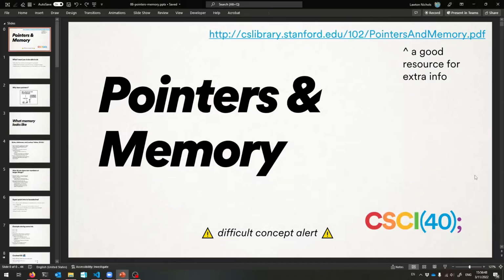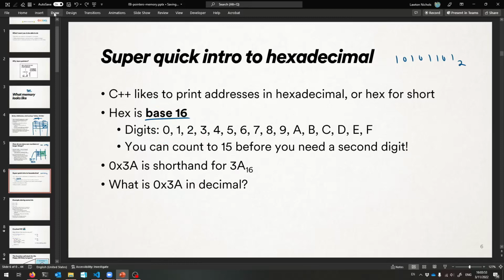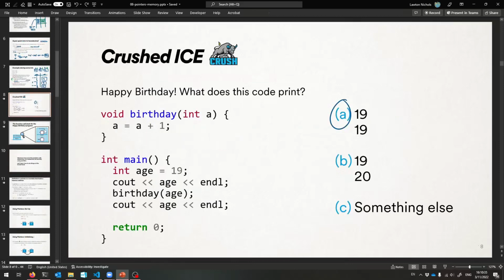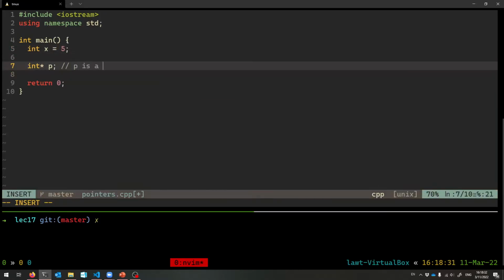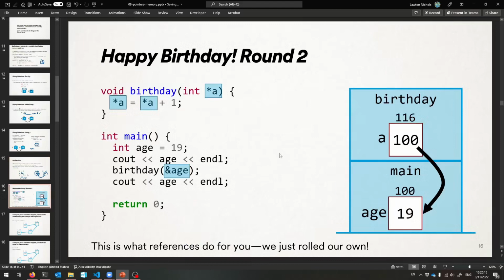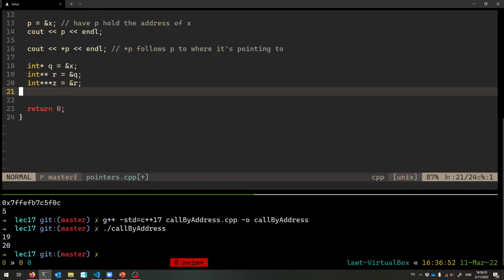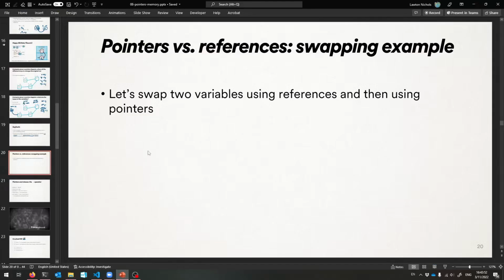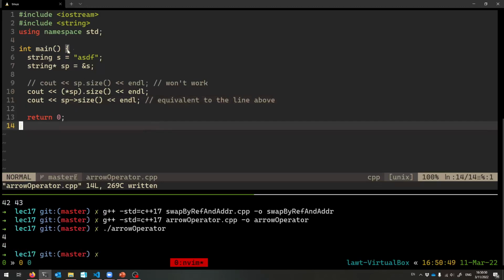(S22) CSCI 40 Lecture 17